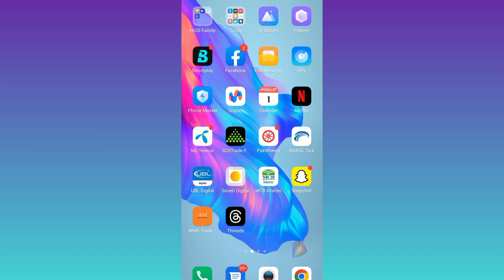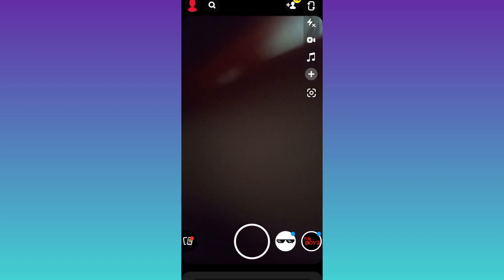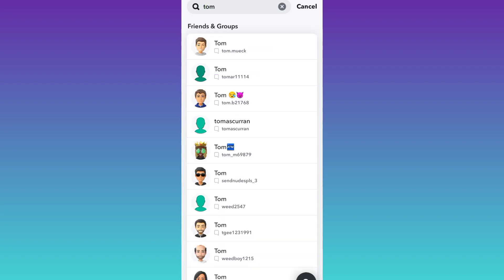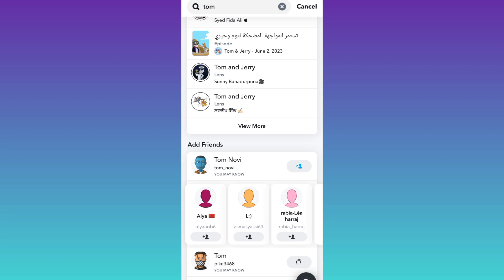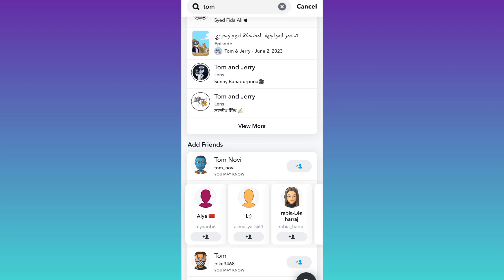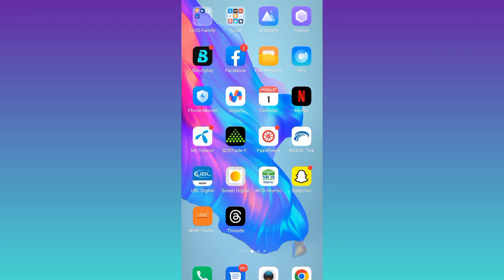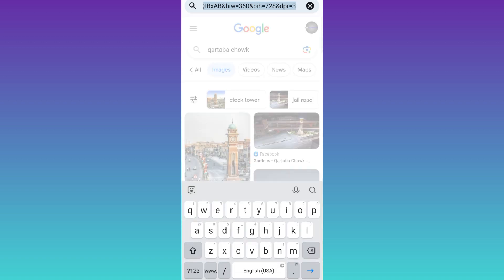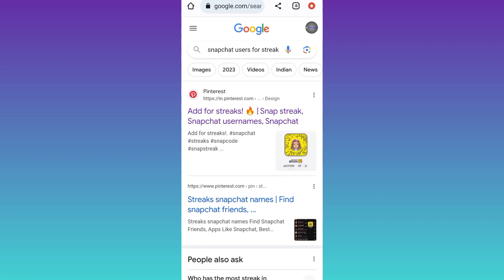How to Increase your Snapchat score fast in 2023 | Snapchat score hack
In todays video I am going to show you how you can increase your Snapchat score fast in 2023. So there are a lot of Snapchat score hacks that you can boost your Snapchat score and in this video we have discussed 3 of them that are authentic and very easy so do watch the full video.